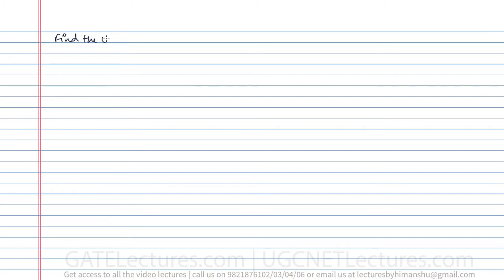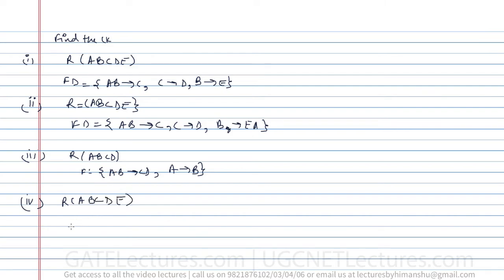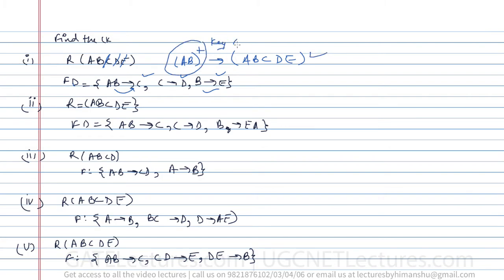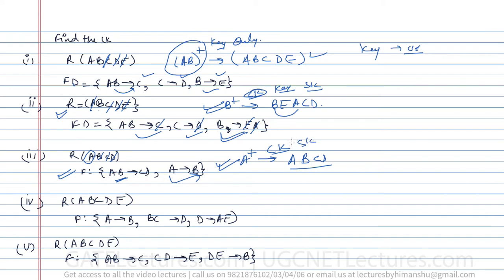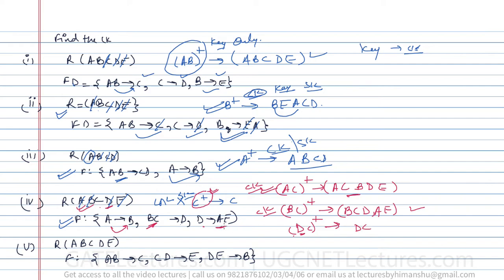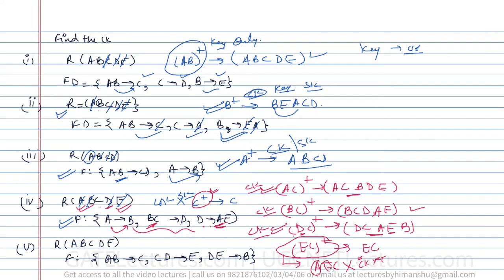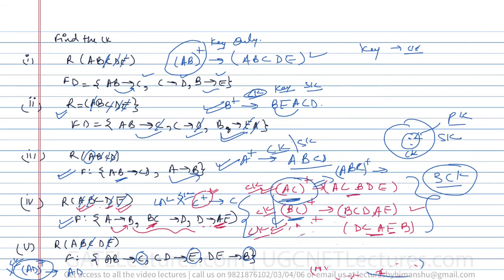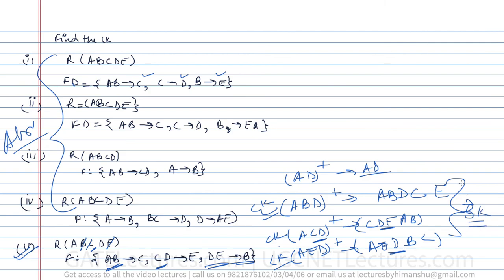Database Management System 22 Identify the keys in the relations Examples